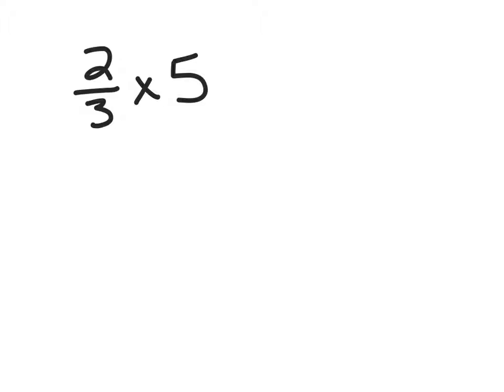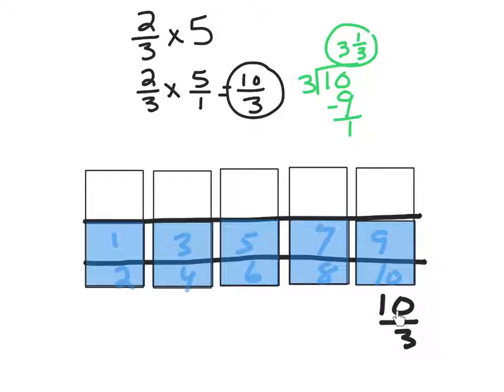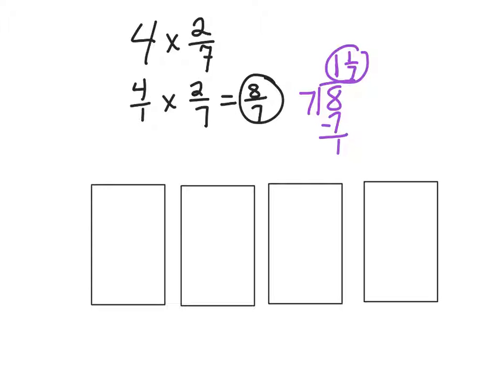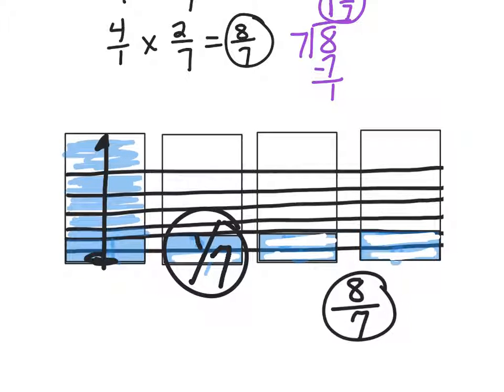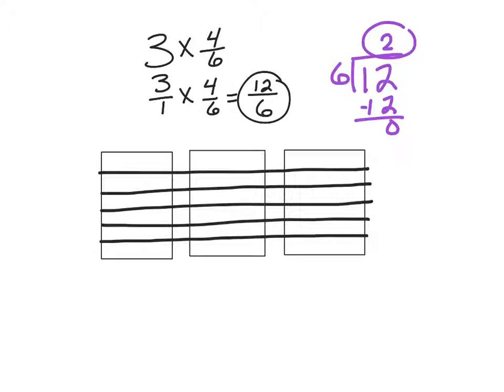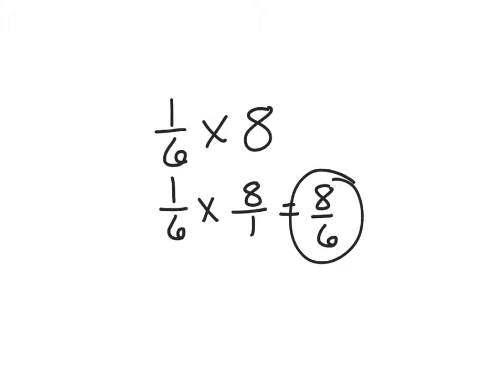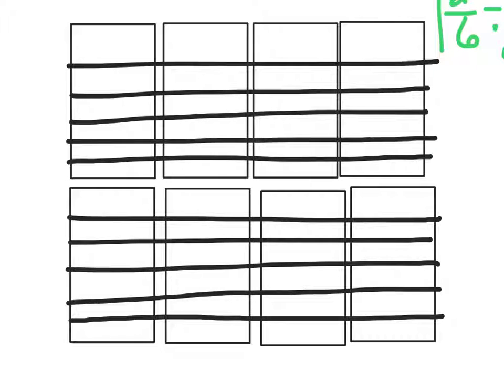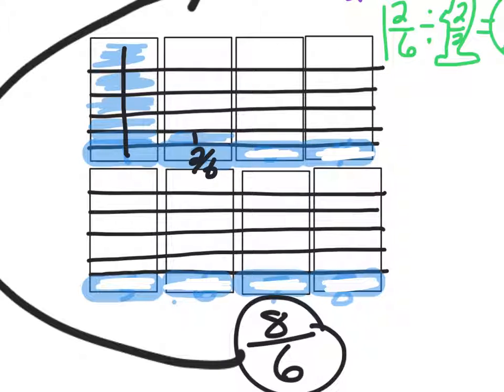fractions - drill kill 8.3.11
How to Multiply a Whole Number with a Fraction